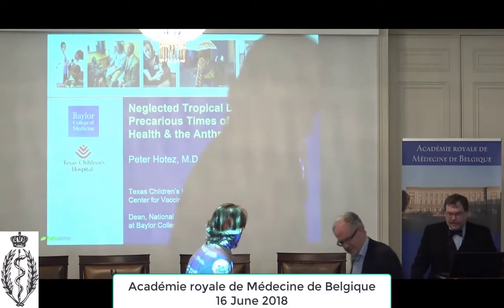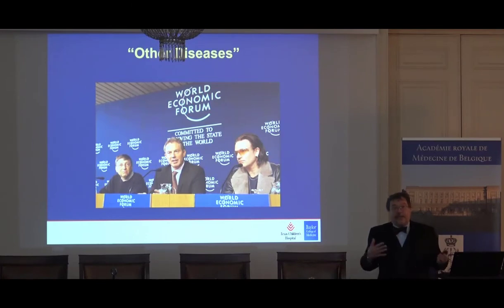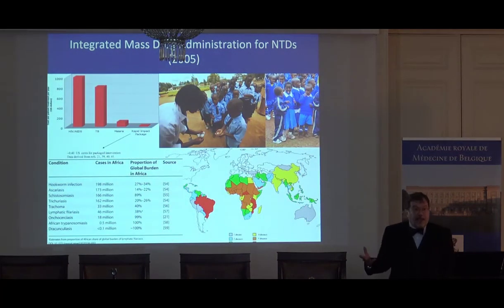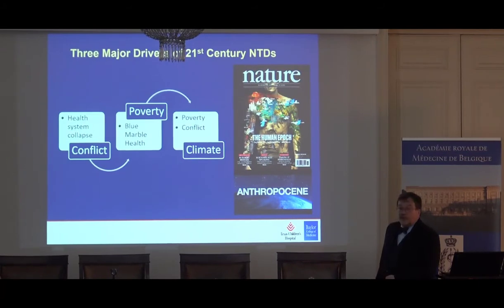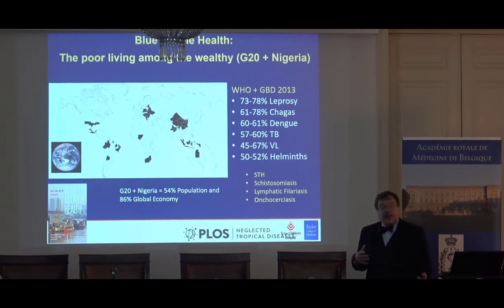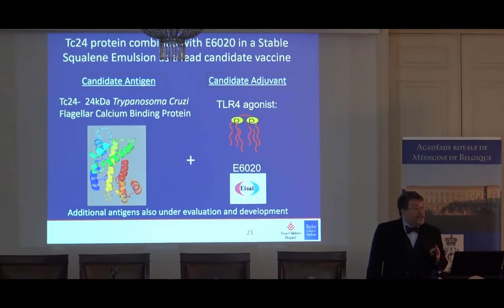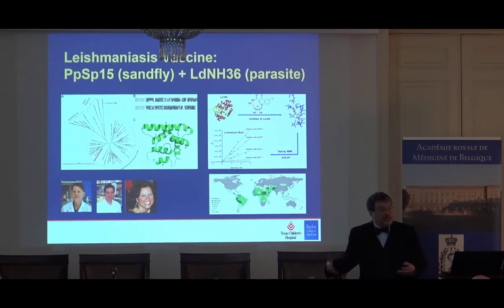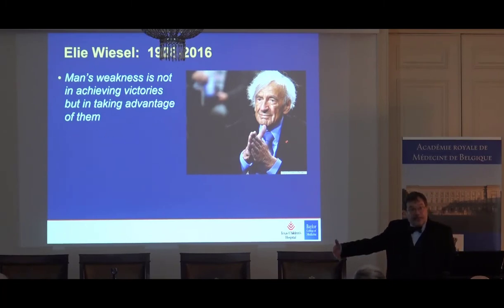Peter HOTEZ: NEGLECTED TROPICAL DISEASES IN THE TIME OF BLUE MARBLE HEALTH AND THE ANTHROPOCENE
Conference at the Académie royale de Médecine de Belgique on 16th of June 2018
The poverty-related neglected tropical diseases (NTDs) represent the most common afflictions of the world’s poorest people.  Beginning in 2006, a global network was launched to integrate mass drug administration for several helminth infections and trachoma, yaws, and scabies, which is now leading to substantial reductions in their global prevalence, and could even lead to disease elimination in some cases.  However, there has been a commensurate rise in other NTDs due to war/conflict, shifting poverty, and climate change.  With respect to war and conflict we’ve seen a rise in leishmaniasis in the Middle East, Central Asia, and East Africa, while significant changes in the global economy have created a situation where today most of the world’s NTDs are paradoxically found in the G20 nations, but among the hidden poor in those countries.  The concept of disease and poverty among the “poorest of the rich” is referred to as blue marble health. In addition climate change is promoting the emergence of NTDs in areas not previously well known for these diseases including Southern Europe, the US Gulf Coast, and elsewhere.  Global efforts are beginning to develop new vaccines for some of the NTDs arising out of these new 21st century forces, including vaccines targeting schistosomaisis, leishmaniasis, and Chagas disease, but in addition to the formidable scientific hurdles we now also require innovative financing mechanisms, as well as efforts to combat an abrupt and demoralizing rise in antivaccine and anti-science movements in the US and Europe.